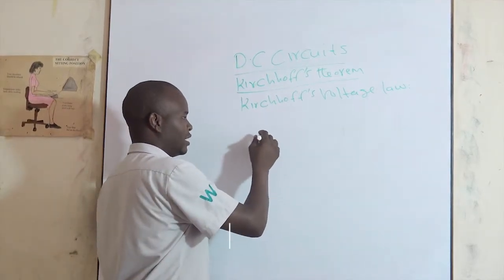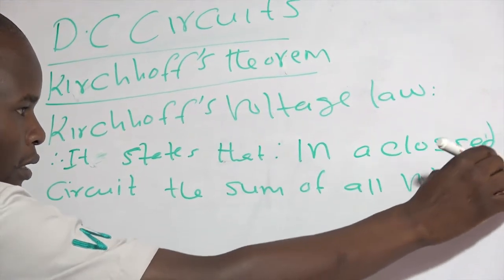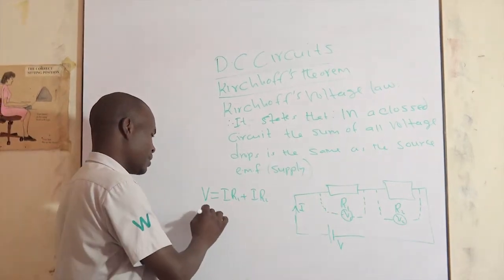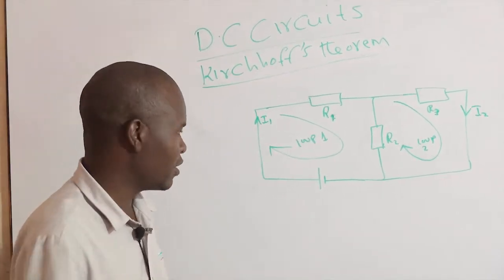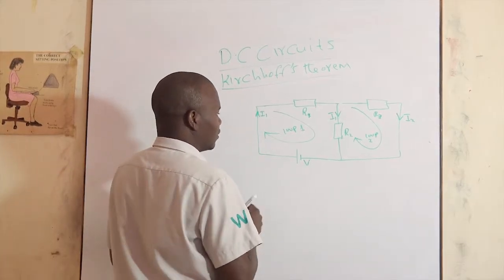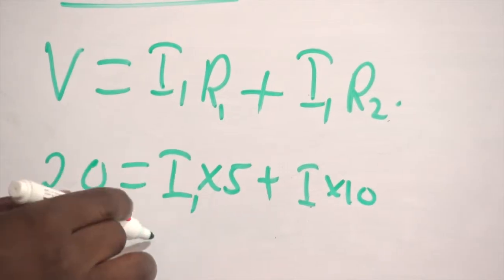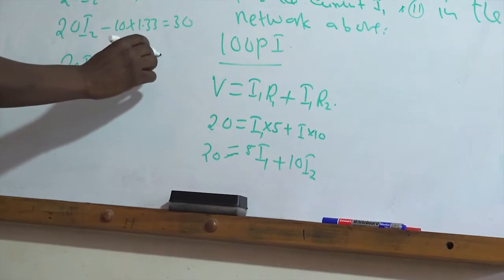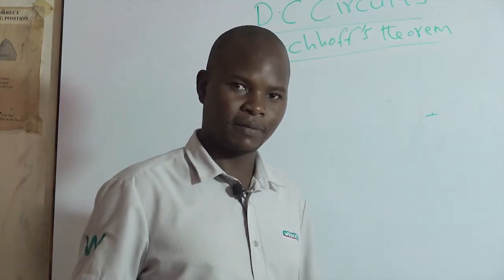Electrical Installation Lesson9 DC Circuits Kirchhoff’s Theorem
Learn DC  Circuits Kirchhoff’s Theorem with Dennis Ongweso of SOS Technical Training Institute Nairobi in this Episode of Artistry